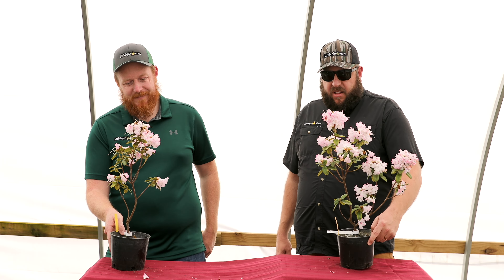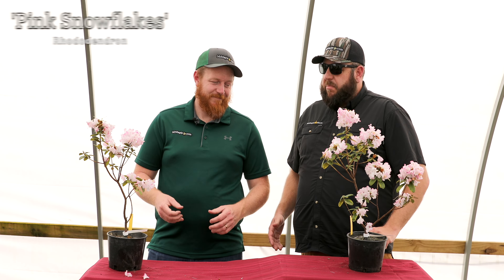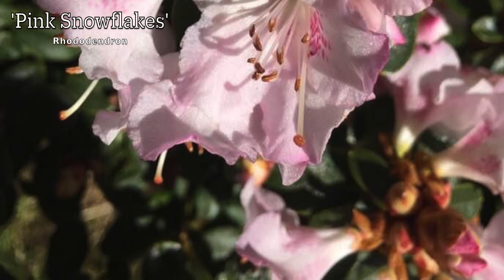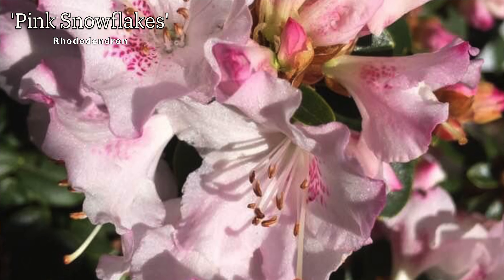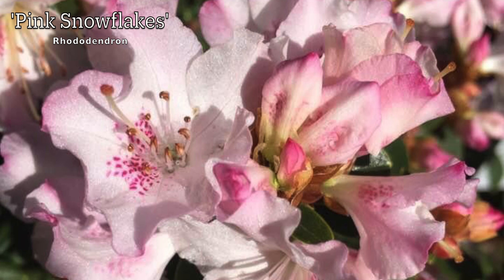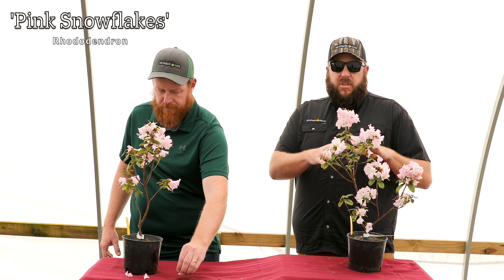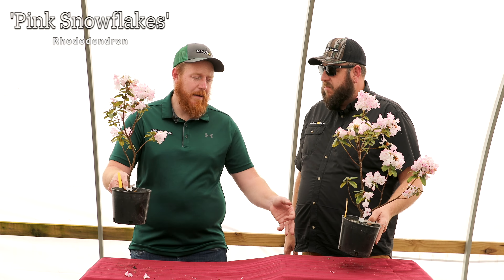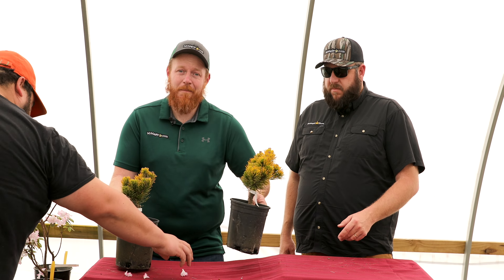Rhododendron 'Pink Snowflakes' Pink & White Blooms ~ MrMaple Clips 🍁